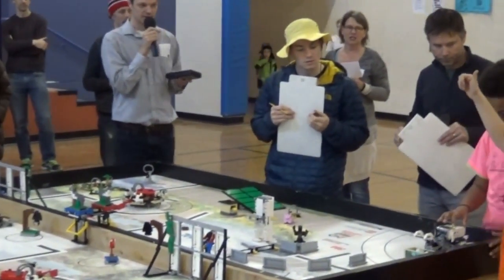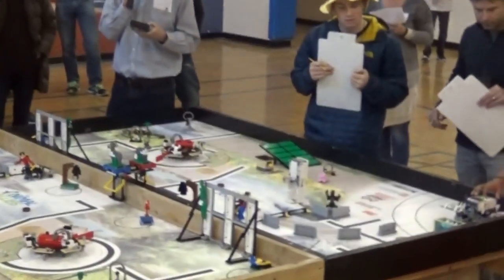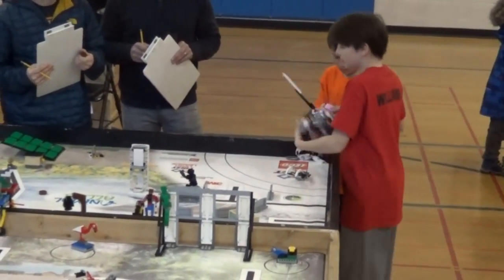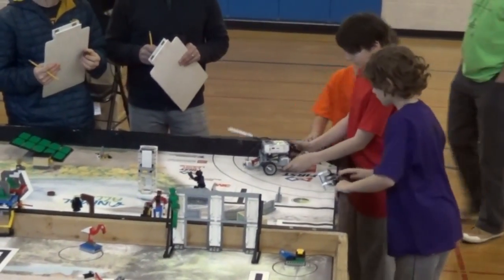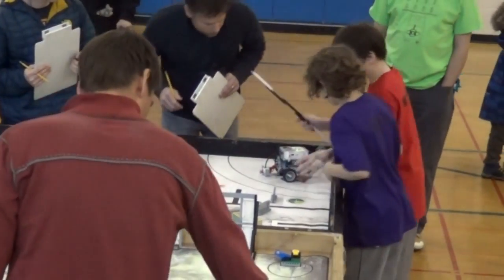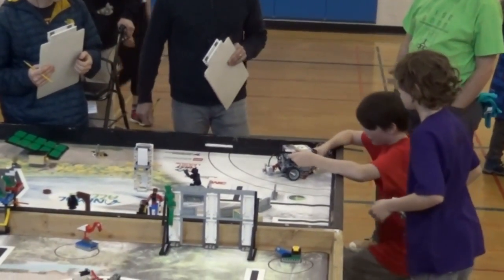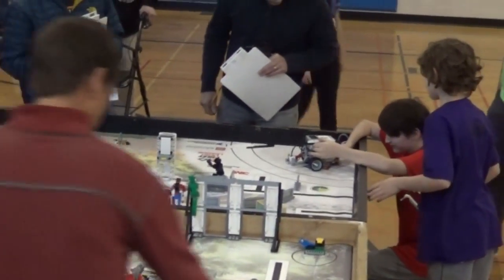Lego Robots Competition 2017 First Run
First run on the tabletop.  The goals are to 1) Get a pig from the middle of the table back to home position 2) get a shark tank onto a platform conveniently located along the same edge as the starting position. 3) Spin a wheel (most competitors seemed to run around the wheel in a circle) to "pump milk"